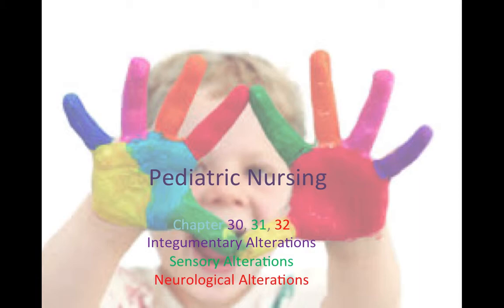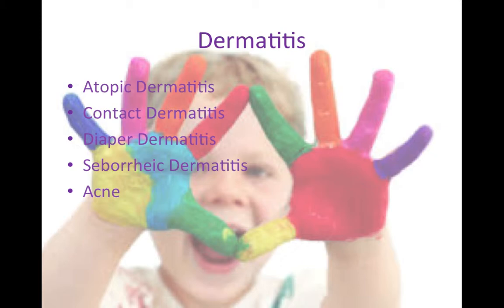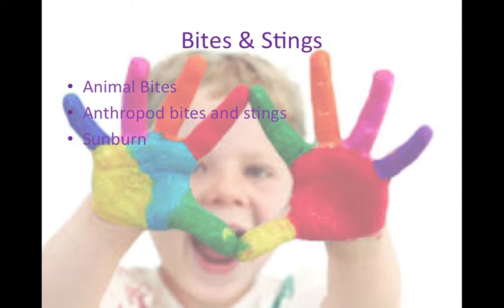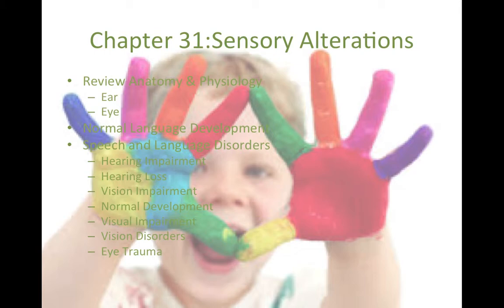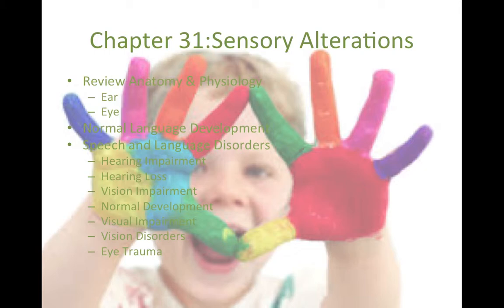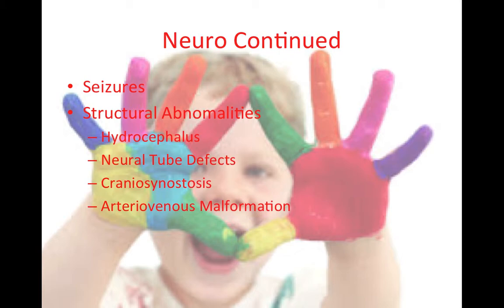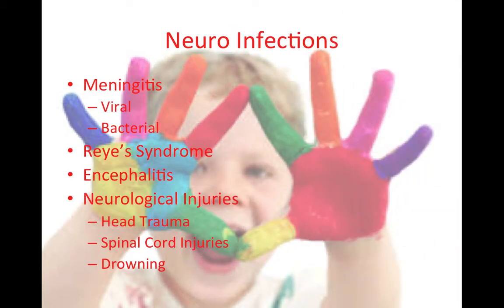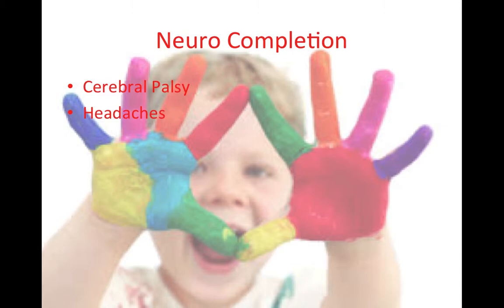Peds 30, 31, 32 Fall 2014